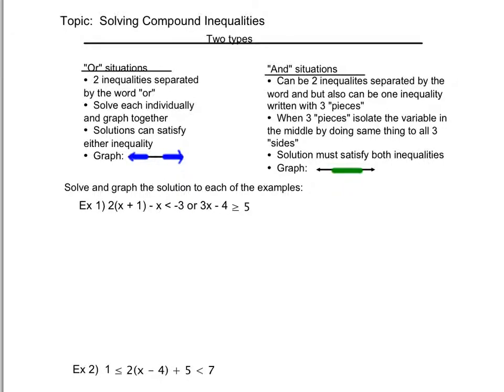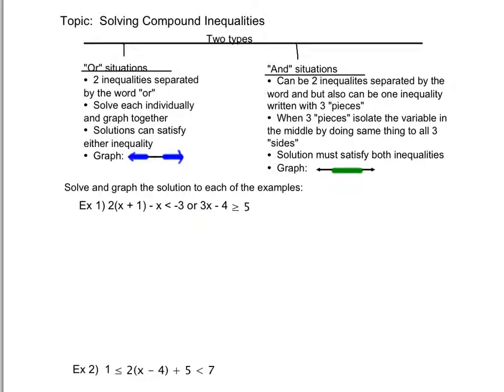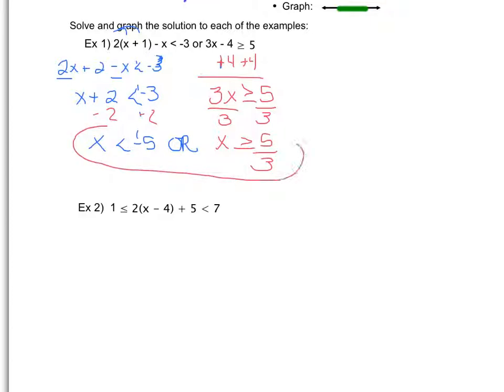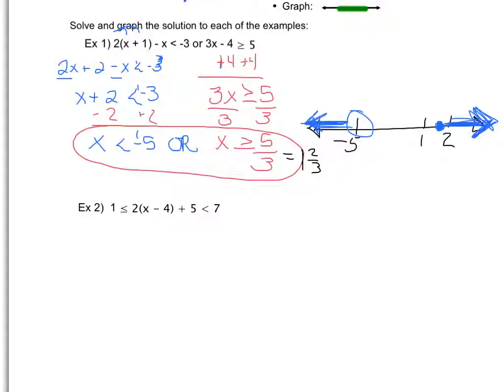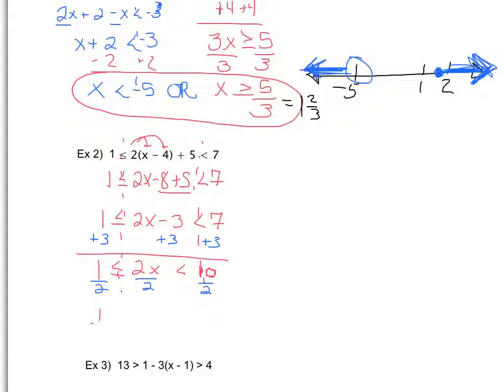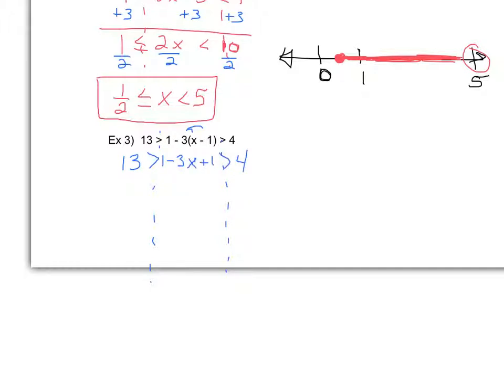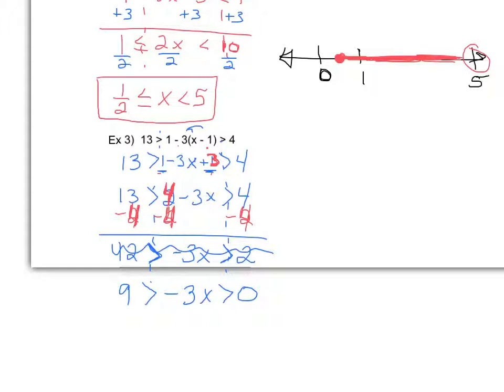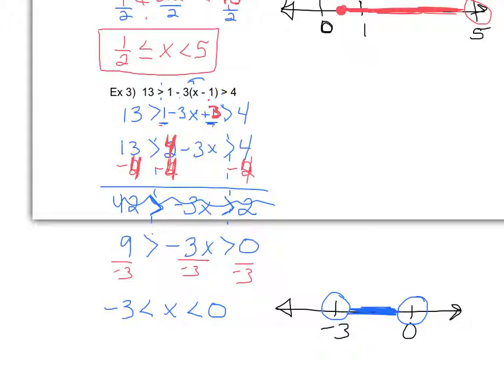Solving Compound Inequalities